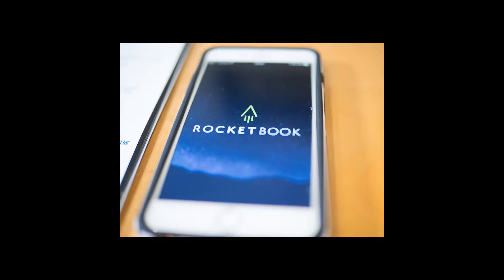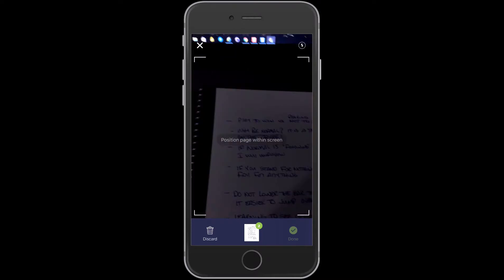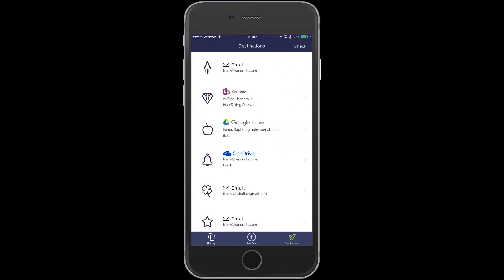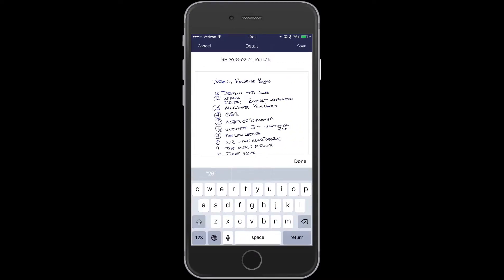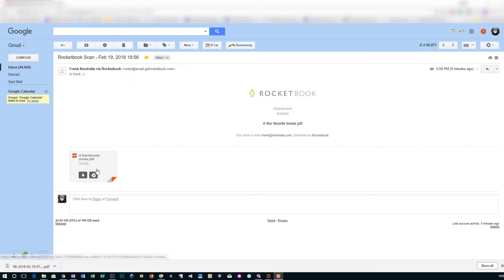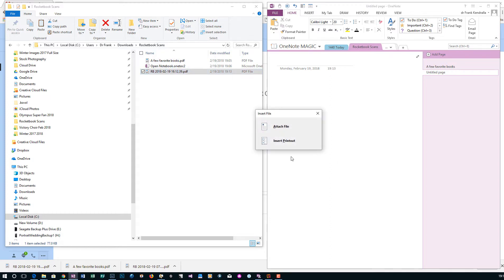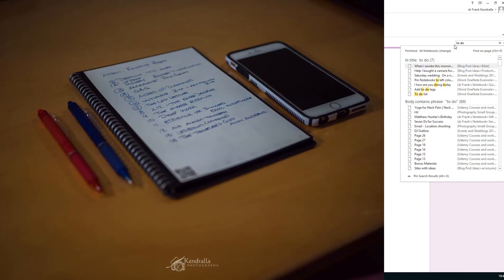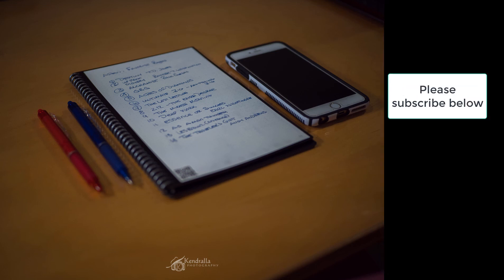Rocketbook App and Notebook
How to use the Rocketbook App, notebook, then add to OneNote.